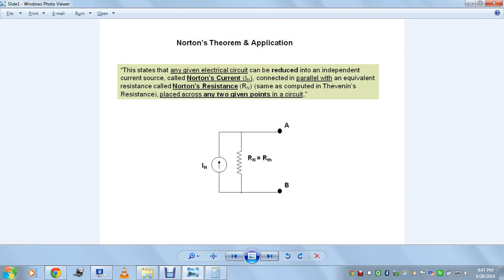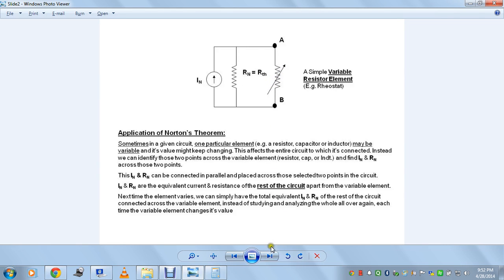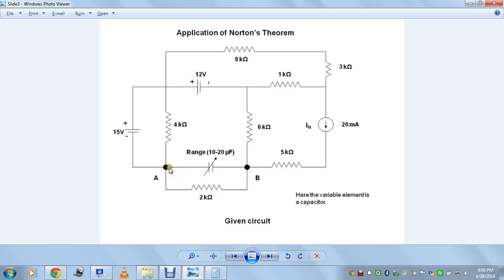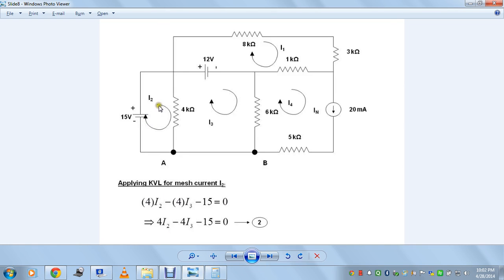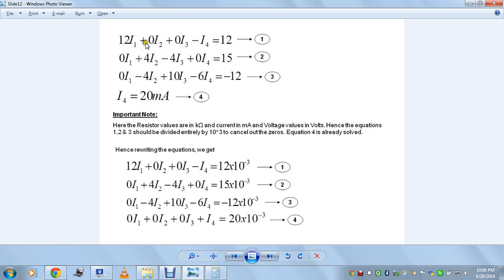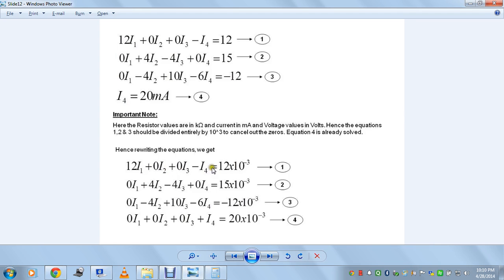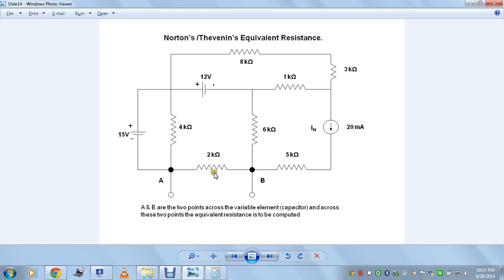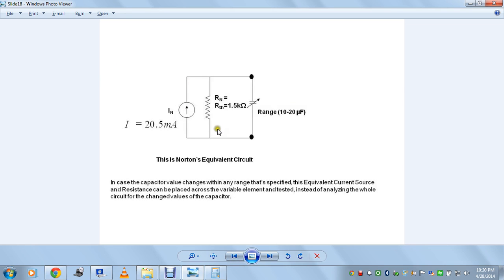Circuit Theory - Norton's Theorem and Application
This is similar to Thevenin's Theorem. Here a circuit is illustrated with its Norton's equivalent current source and Norton's equivalent resistance connected in parallel. The explanation in this video tutorial is very simple for any viewer to understand the entire solution during analysis.